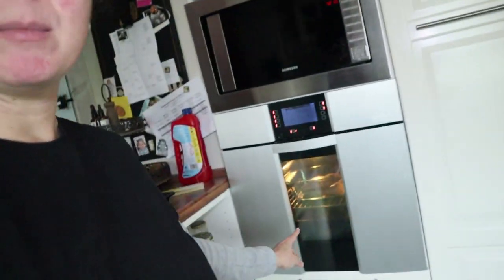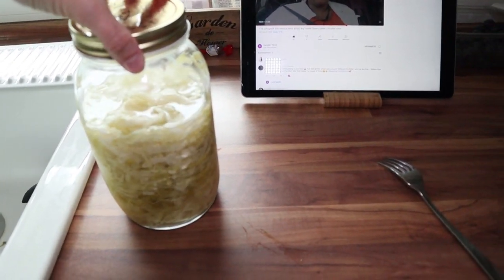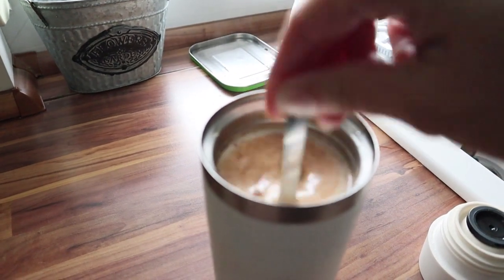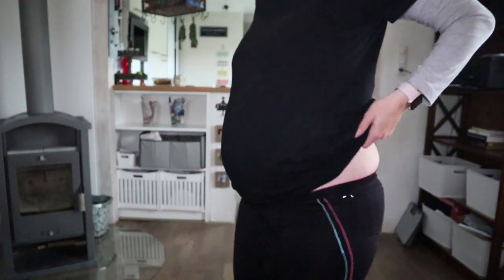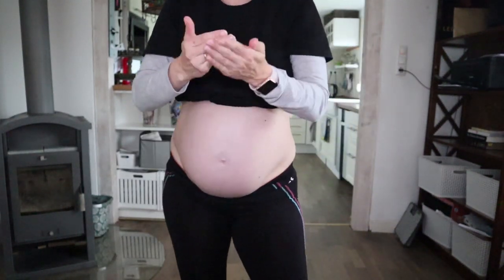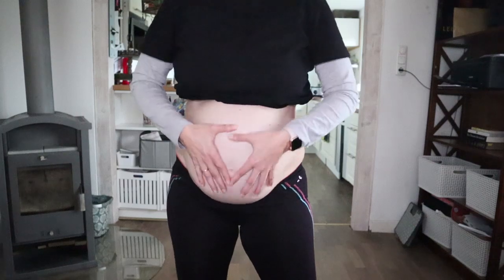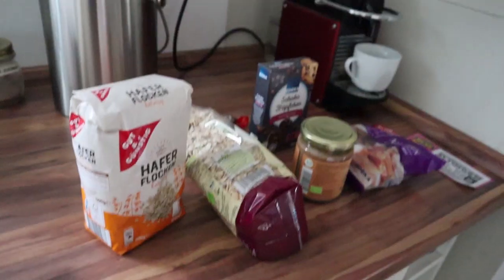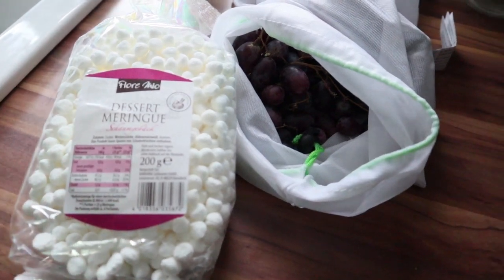24 WEEKS TWIN PREGNANCY VLOG | food | workout | CoViD shot